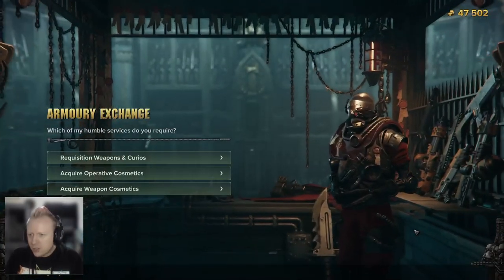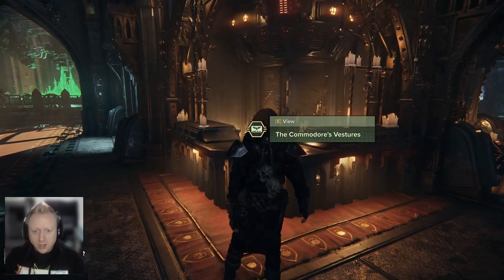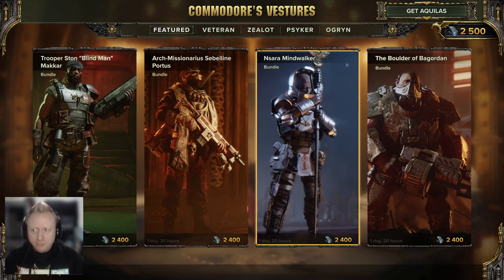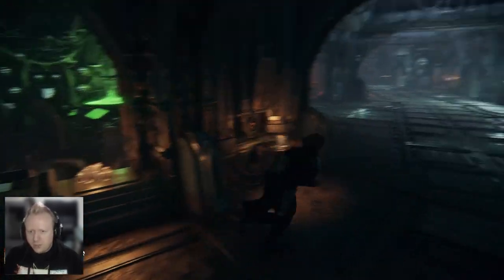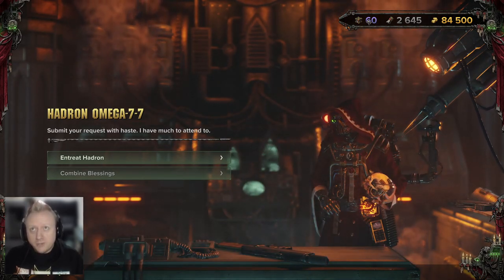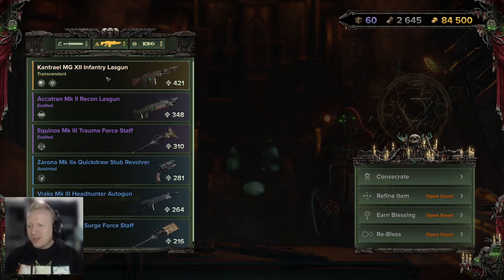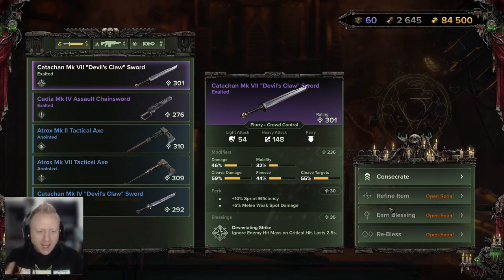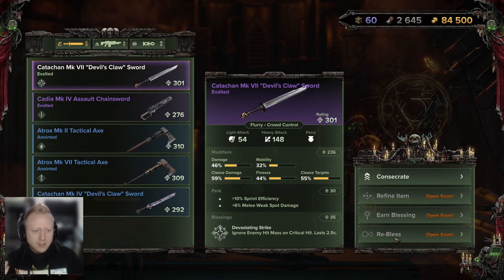Warhammer 40,000: Darktide - How To Get Cosmetics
In this video, I'll show you how to get cosmetics in Warhammer 40,000: Darktide. We'll cover topics like how to get crafting materials and briefly discuss the possible future of the crafting system.